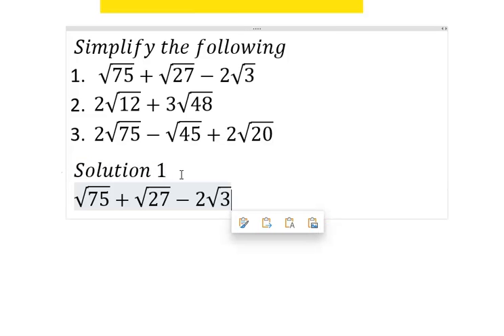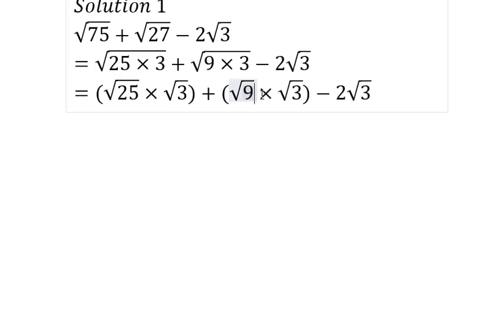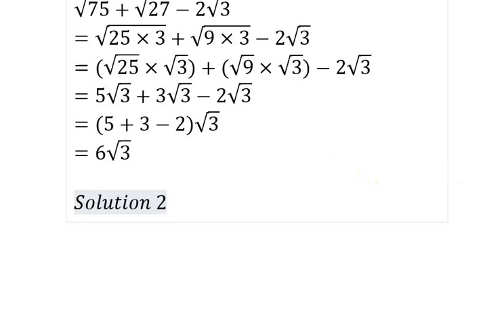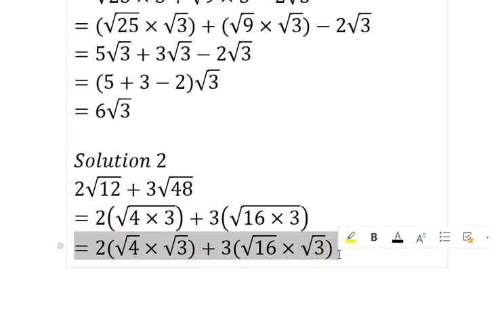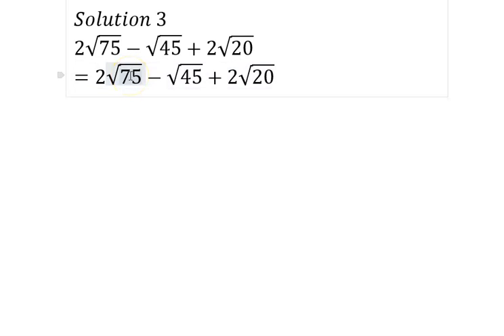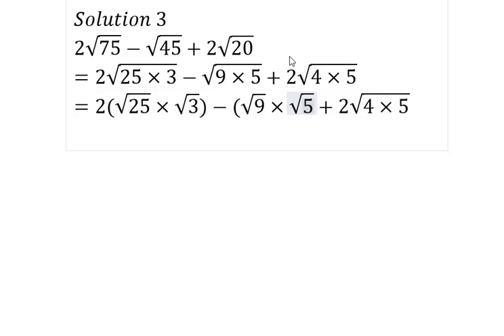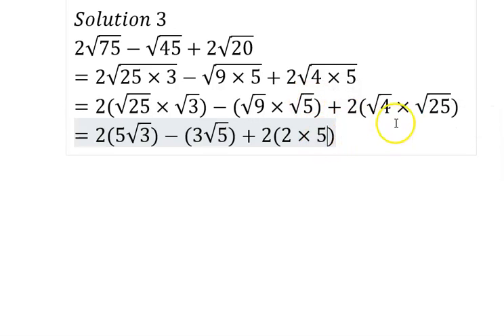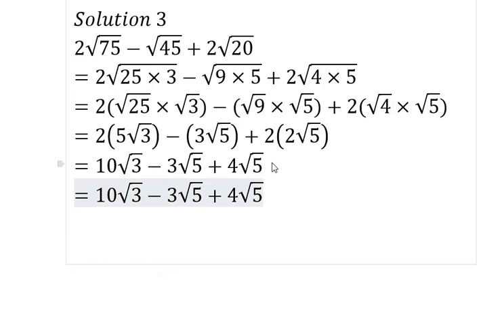HOW TO ADD AND SUBTRACT SURDS. my simple maths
UNDERSTANDING THE BASICS BEHIND ADDITION AND SUBTRACTION OF SURDS. my simple maths